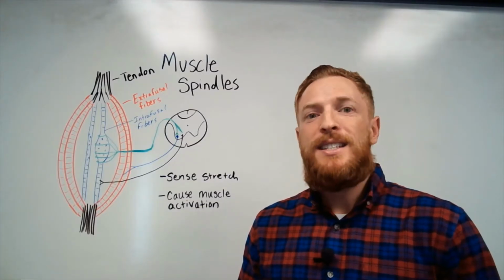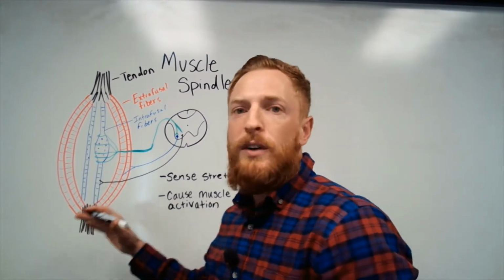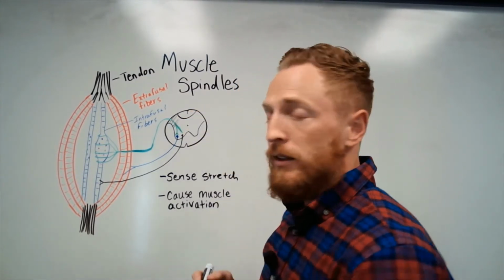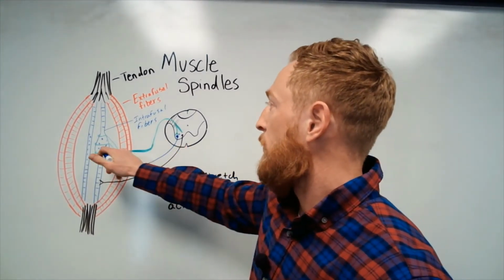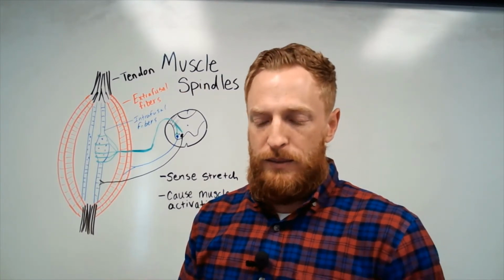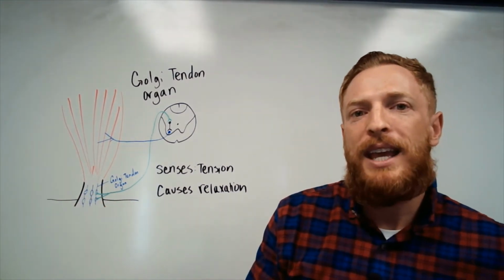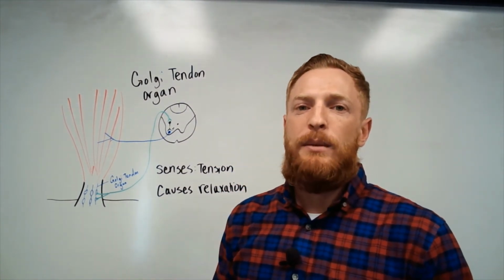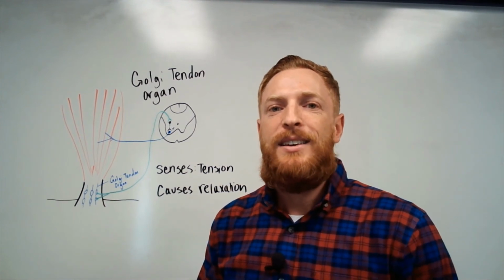Muscle Spindle and Golgi Tendon Organ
In this video you will learn the roles of and differences in the muscle spindle and the golgi tendon organ.